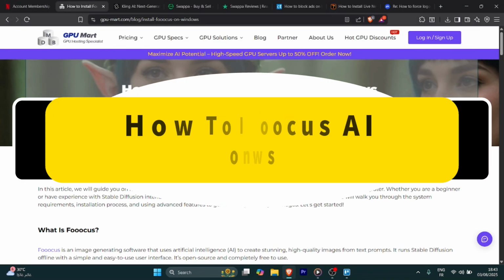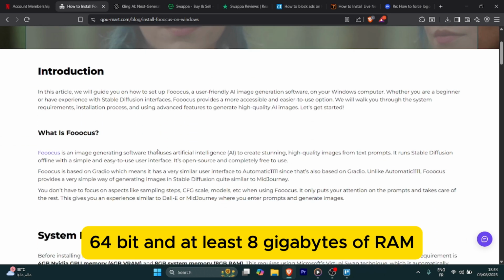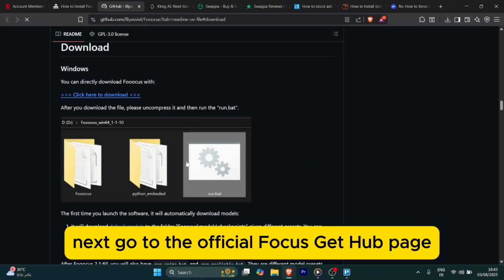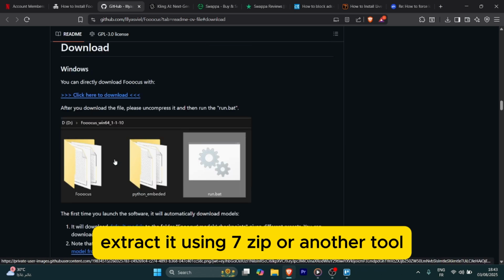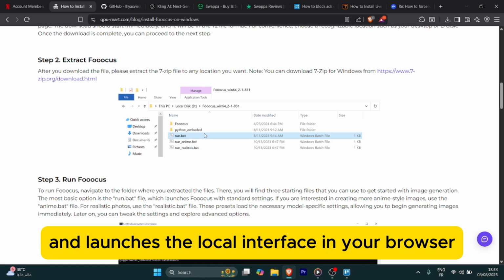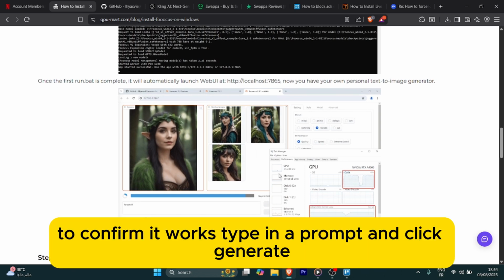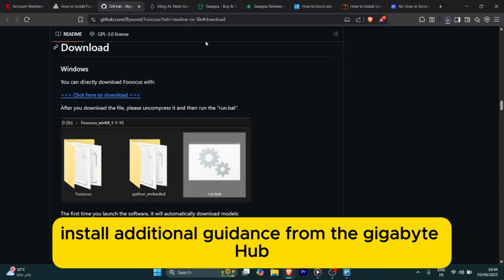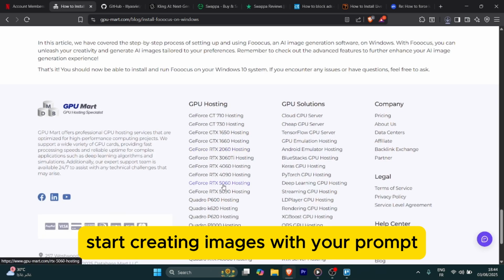How To EASILY Install Fooocus AI on Windows (FULL GUIDE)